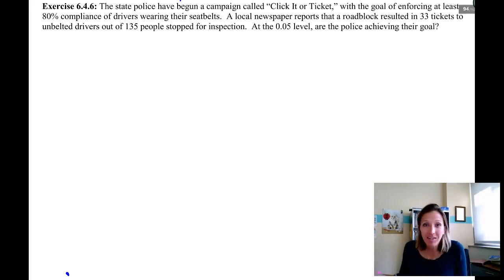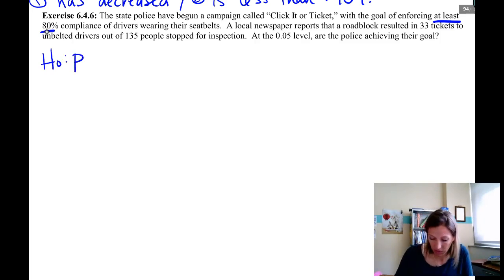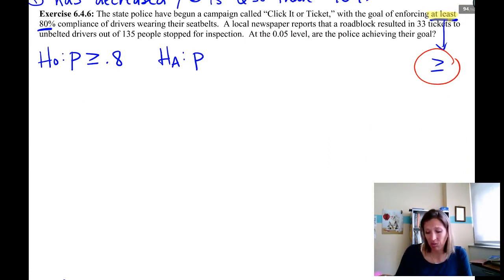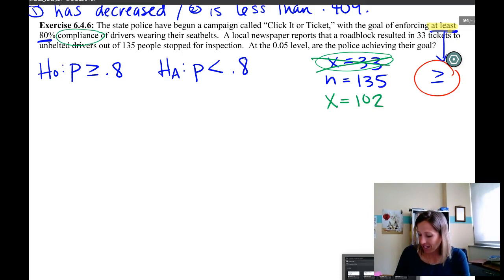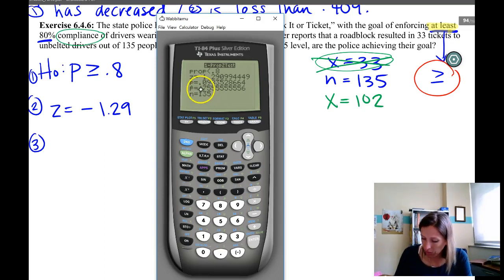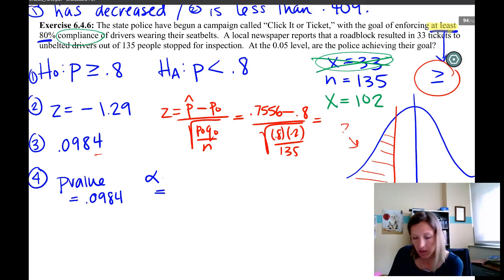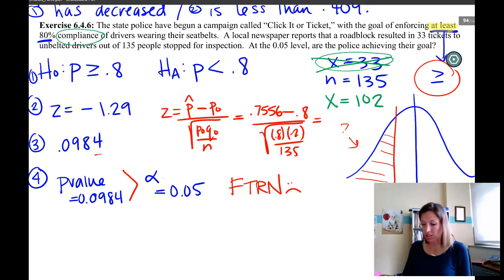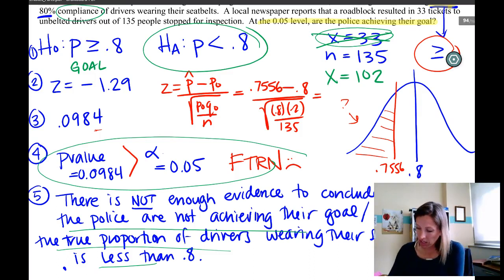Math 119 Video Lecture: Exercise 6.4.6 & HW6 #8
The solution to #8 on the homework!